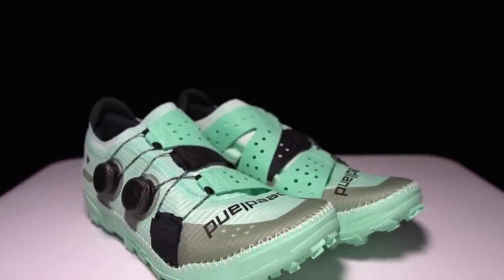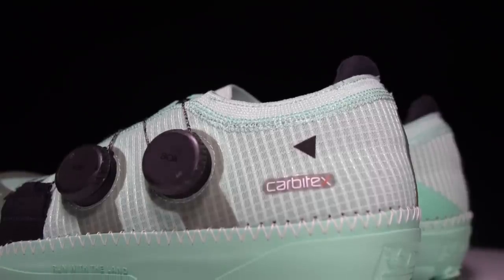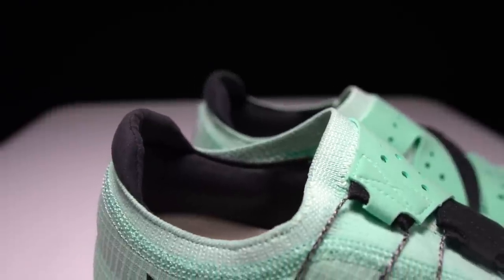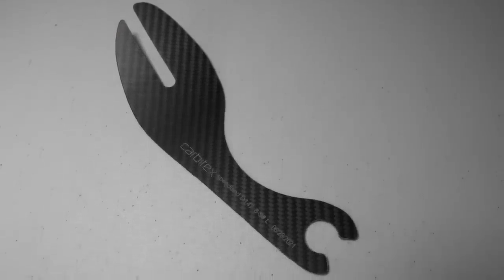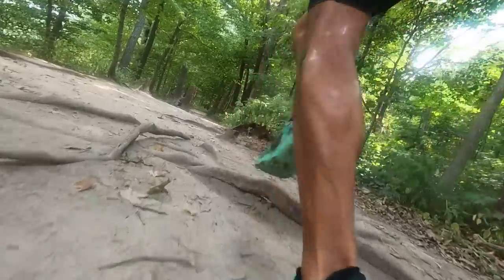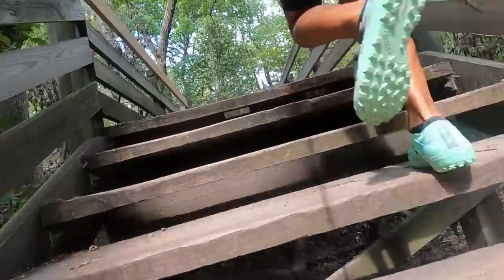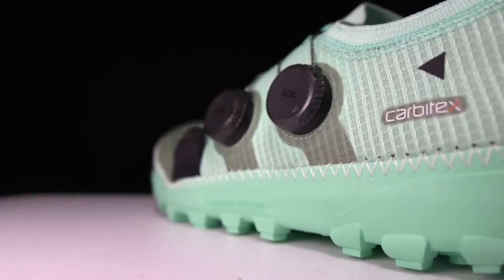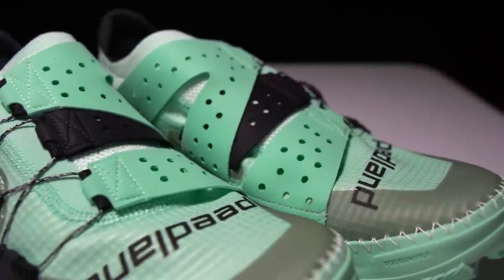Speedland SL:PDX - First Run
The Speedland SL:PDX is a high performance trail racer that makes no compromises. It’s customizable. It’s configurable. And it’s capable. But at $375, does it make any sense?

0:00 intro
0:26 run testing
3:05 disclosures
3:23 specs
7:16 midsole
10:11 outsole
13:46 upper
15:26 is it worth it?

Running footage shot on:
GoPro Hero Max